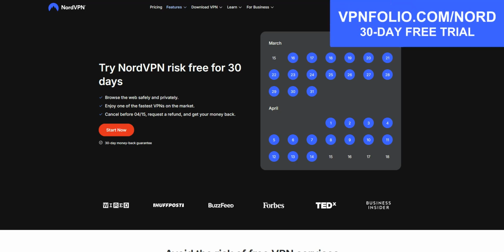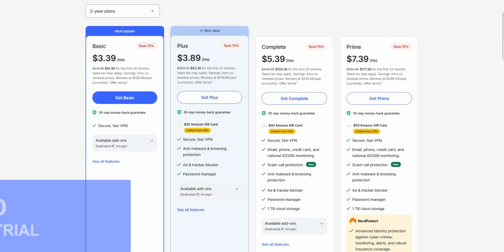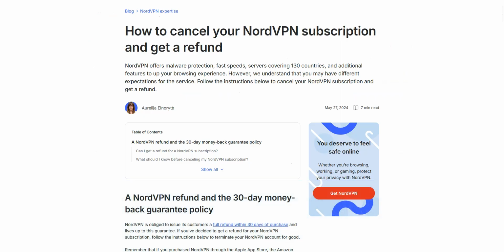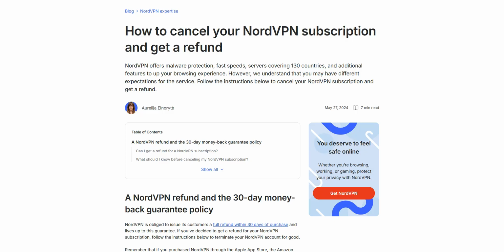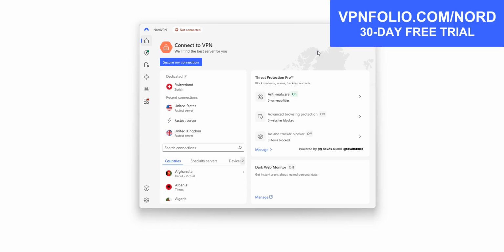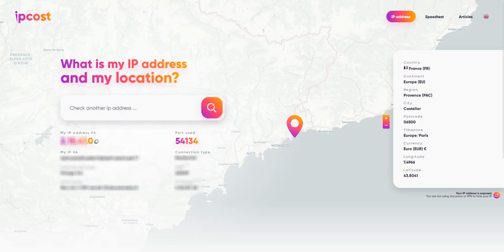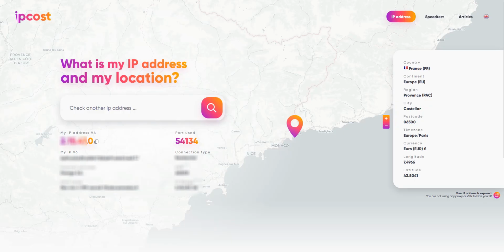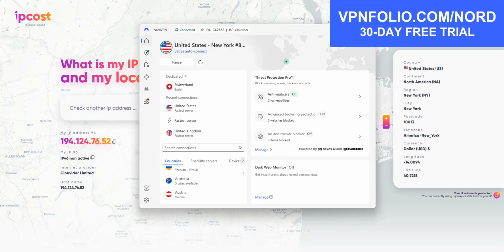How to Get NordVPN for Free ✅ 100% Legal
Do you want to use NordVPN for free? Good news: it's possible for 30 days thanks to the money-back guarantee ✅

You can sign up, download NordVPN, test all the features risk-free, and get your money back if you cancel within 30 days.

NordVPN is compatible with: Windows, macOS, Android, iOS, Smart TV, and many other devices.

⚠️ Important: just remember to request your refund before the end of the 30 days if you don't want to keep your subscription.